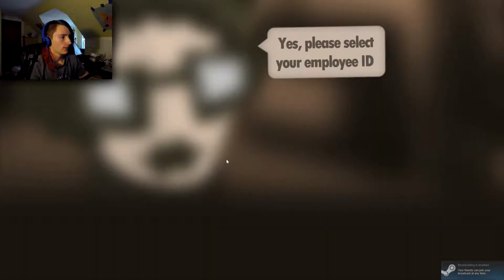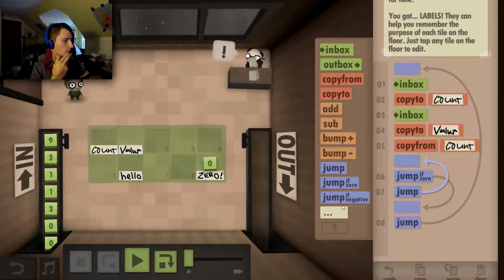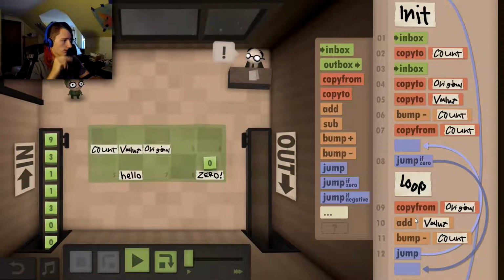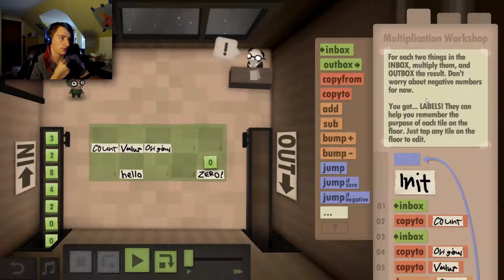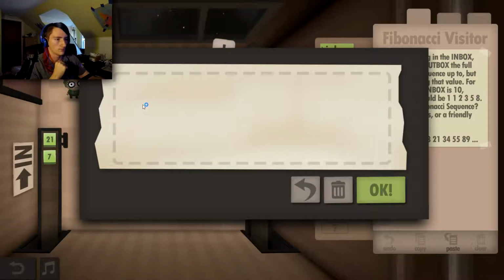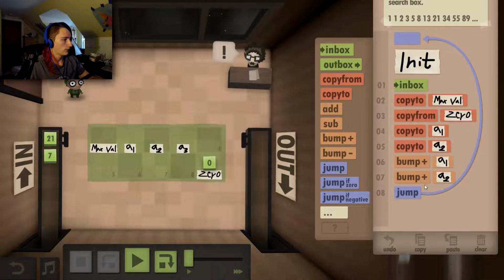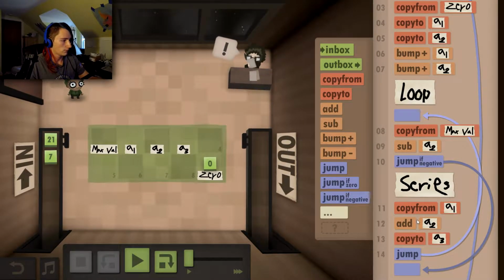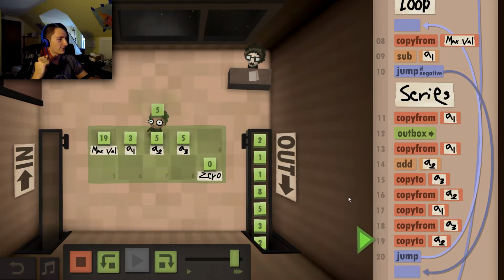THE FIBONACCI SERIES! | Human Resource Machine - Part 3